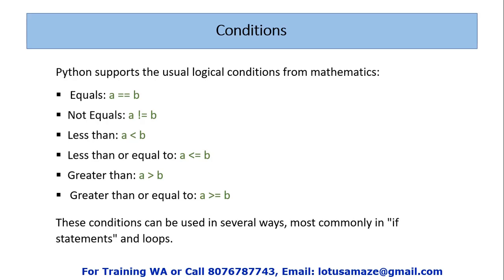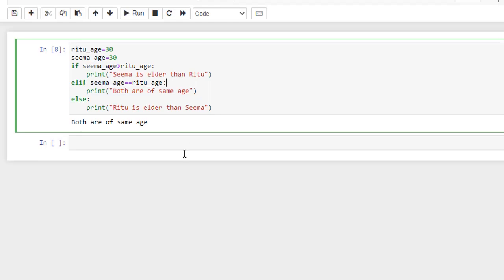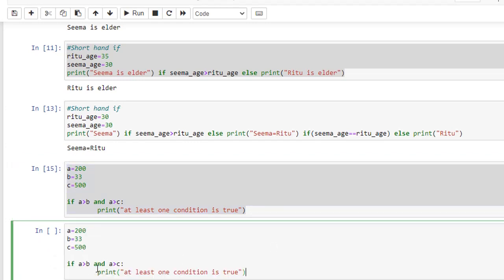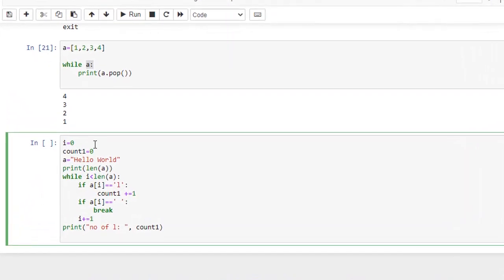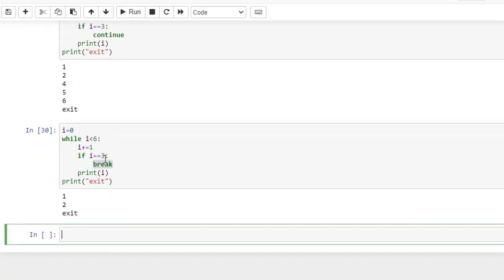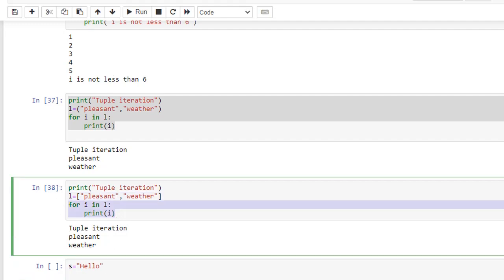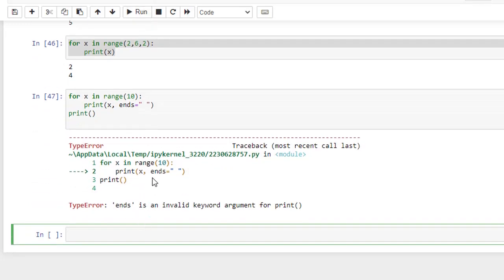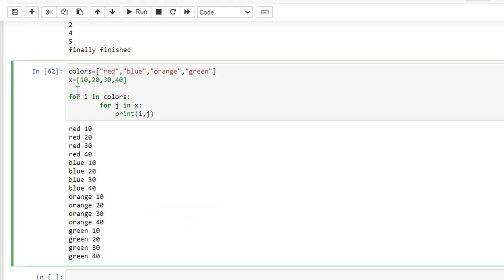Loops | IF Else Statement | Python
This video  helps you to understand what are the loops and if else statement with conditional statement.